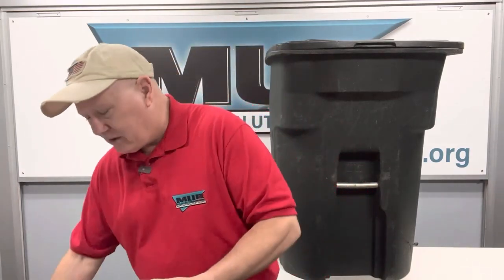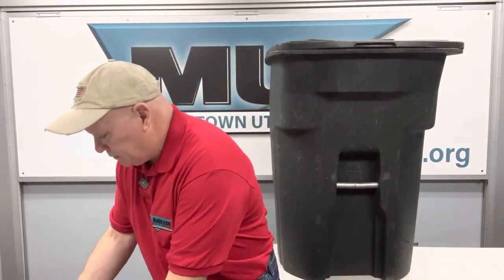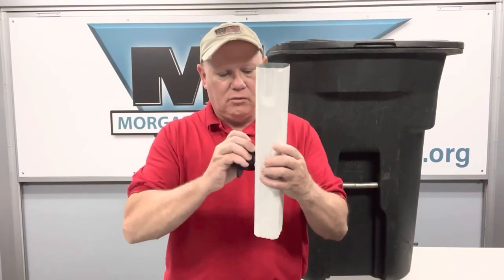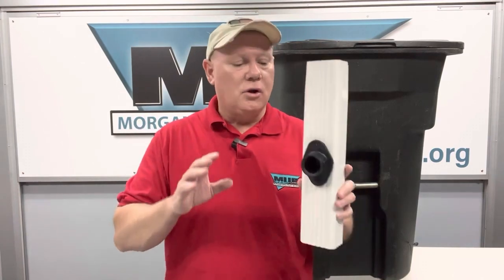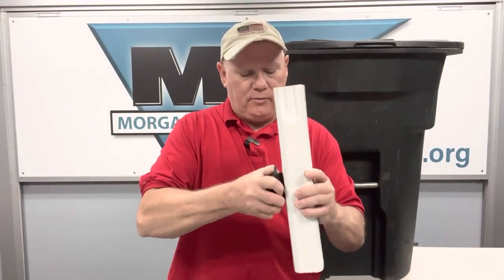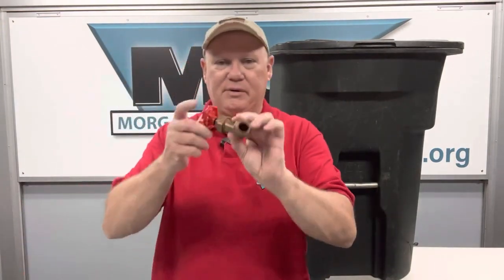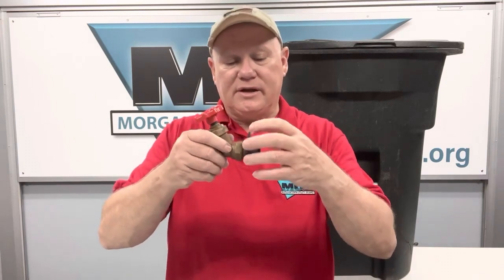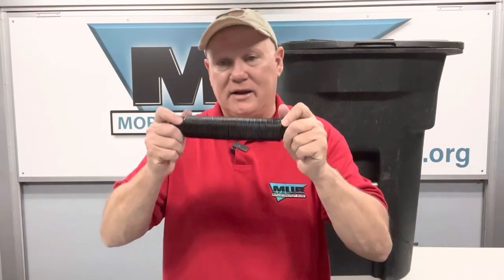Converting a Trash Can to a Rain Barrel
Some simple tips for converting a trash can into a rain barrel. For the resources mentioned in the video please